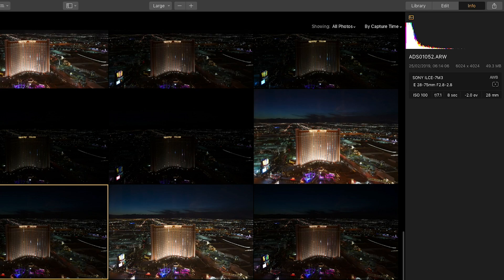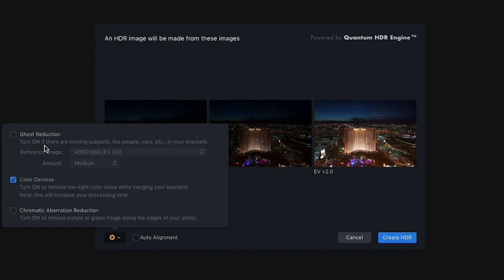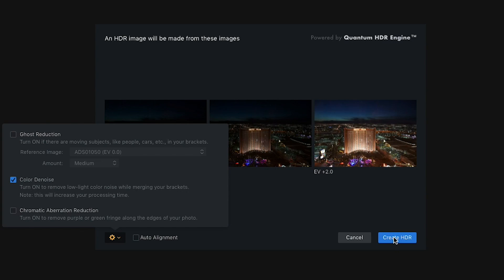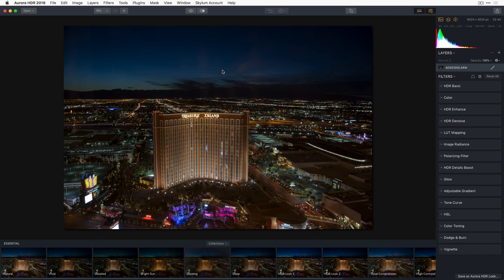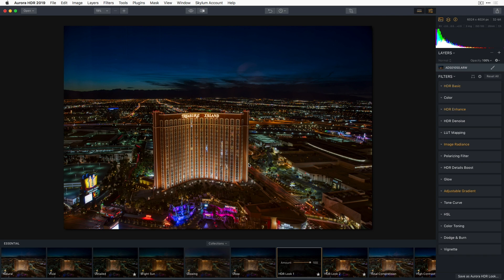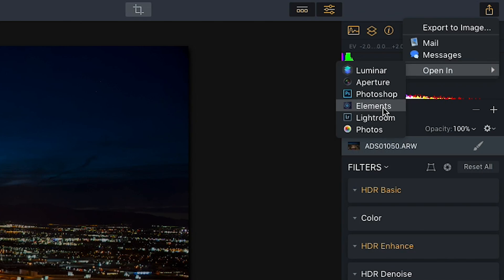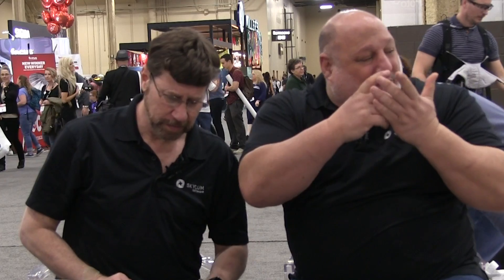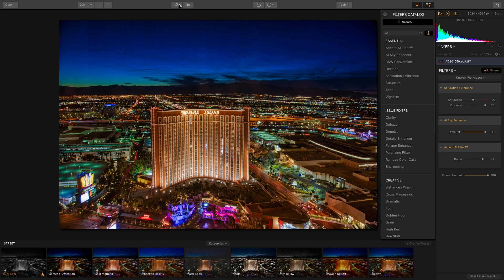Skyline that Pops - Using Luminar and Aurora HDR Together | WPPI 2019 | Luminar Quick Tips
Abba Shapiro and Robert Vanelli of the Skylum Education Team collaborate together in this informative and fun Luminar Quick Tip on how to use Luminar along with Aurora HDR to develop amazing skyline images that pop! while at WPPI 2019 in Las Vegas.

Abba takes a series of bracketed images that he shot from his hotel room, overlooking Las Vegas and creates a stunning HDR image!

You will learn how to:
• Shoot images at night for best results
• Open images from within Luminar to Aurora
• Select different options to fix issues from within Aurora
• Sending an image from Aurora back to Luminar
• Using Looks and Filters for quick results
• and more!